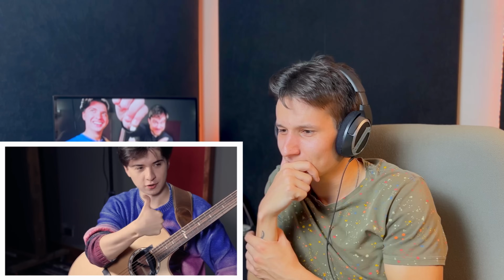Marcin and Rob Scallon showing us how it's done!! | String Slinger Reacts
Recently we’ve had many requests to react to this particular video where Marcin gives us an in detail description and demonstration of the techniques he incorporates into his style of play. Honestly after watching the whole video I went back to my guitar to merely attempt these complicated chops and quickly came to the realization that to be able to perfect this style, you would need to reach some level of madness. It’s completely insane that Marcin can basically be a whole band on his own and doesn’t even sweat to know that he is playing 4 to 5 different things at once.

Anyway it’s quite difficult for me to explain his thought process while playing so please listen to Marcin as he knows best. I trust you guys will enjoy this video, I love you all.😎

an Allure Cinematics production